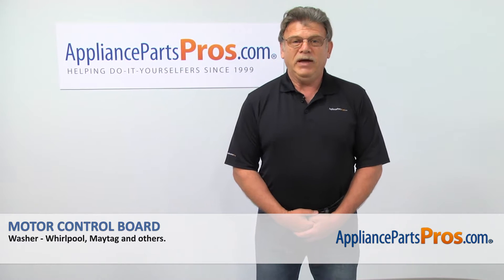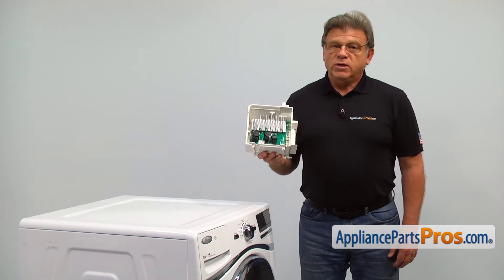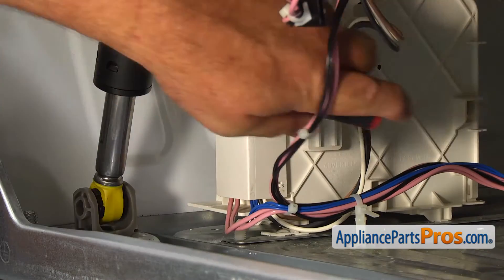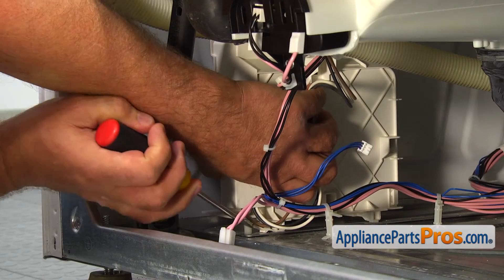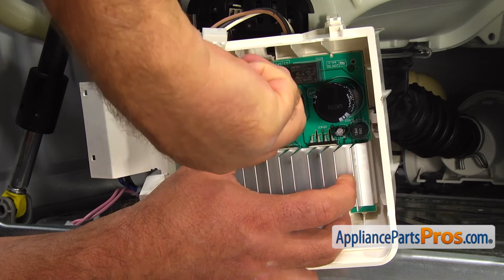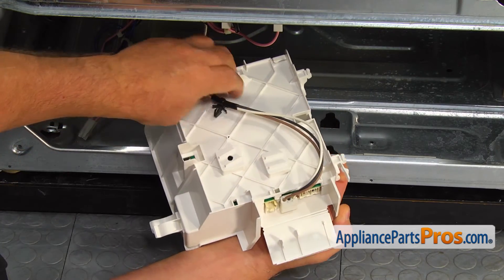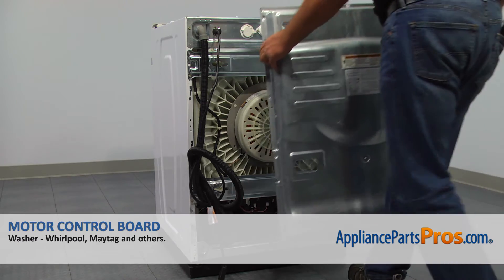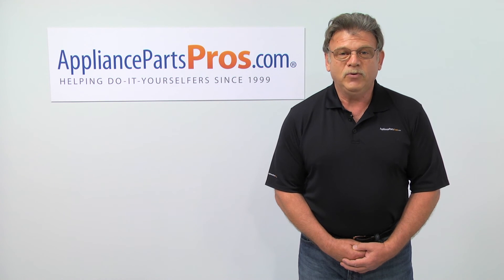How To: Whirlpool/KitchenAid/Maytag Motor Control Board WPW10374126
Symptoms: motor not running correctly or not running at all.

Tools: 1/4" nut driver, flathead screwdriver.

This Whirlpool/KitchenAid/Maytag made Washer Motor Control Board replaces the following older part numbers on Whirlpool, Maytag, KitchenAid, Jenn-Air, Amana, Magic Chef, Admiral, Norge, Roper, Sears and Kenmore Washers: W10374126, W10245123.